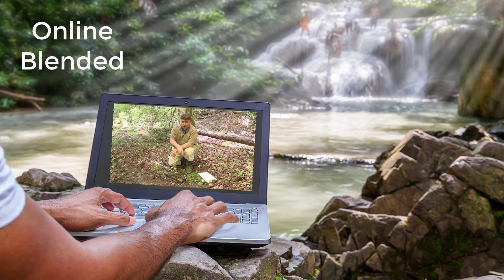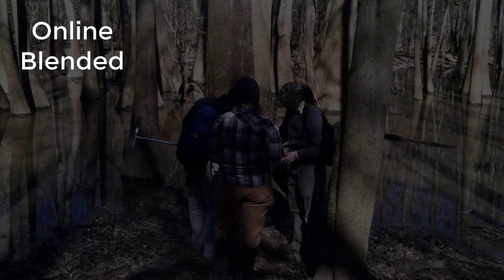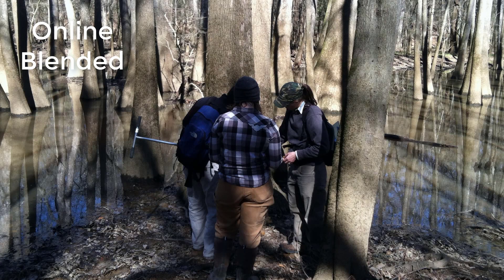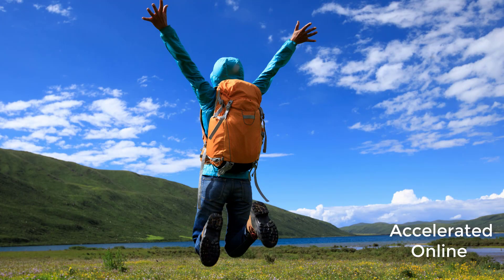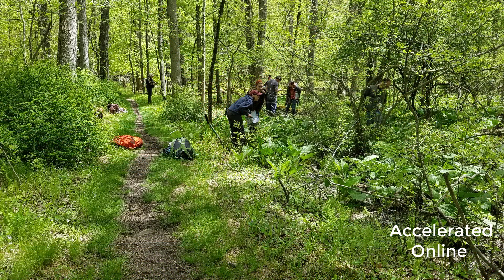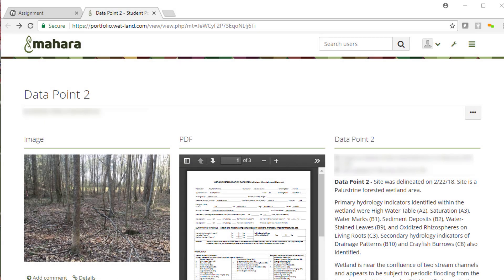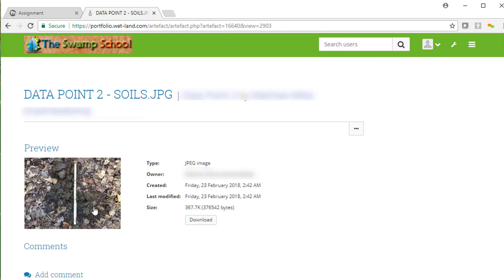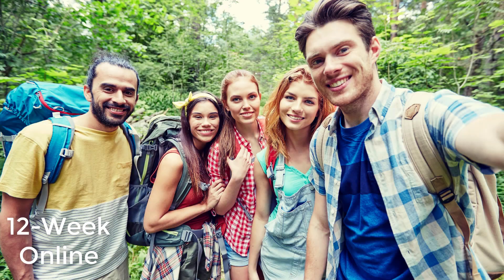Four Ways to Learn About Wetlands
Learn wetland delineation online, in the classroom, in the field or in a blended setting.